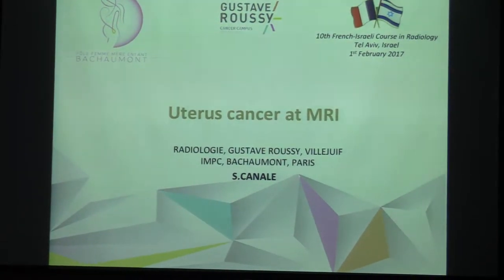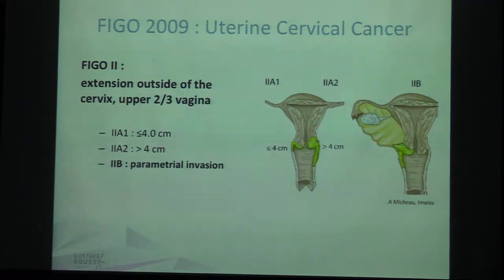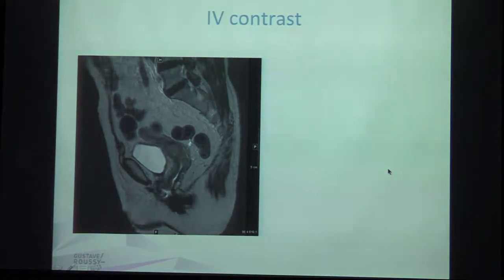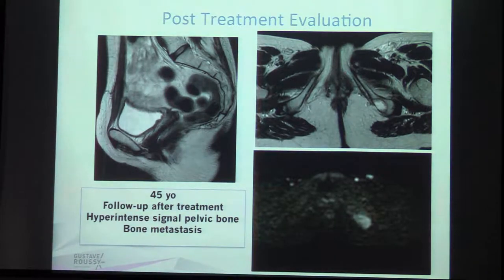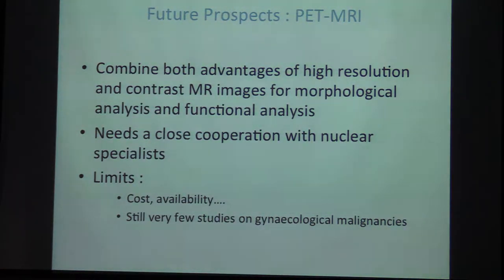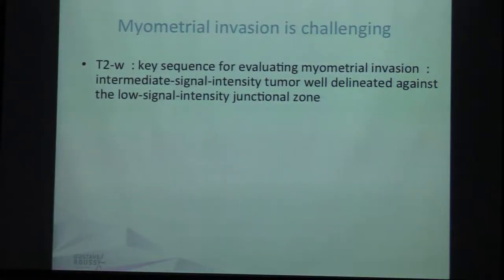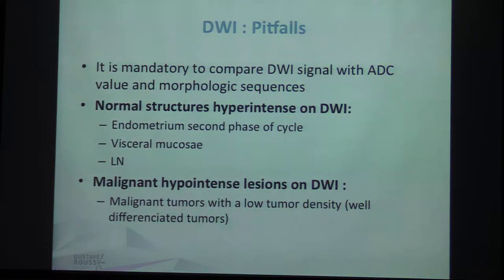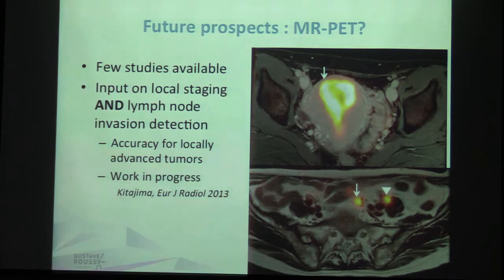Uterus Cancer at MRI - Sandra Canale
10th FRANCE-ISRAEL REVIEW COURSE in RADIOLOGY
Specialty : WOMEN’S IMAGING
Speaker : Sandra Canale
Year : 2017.